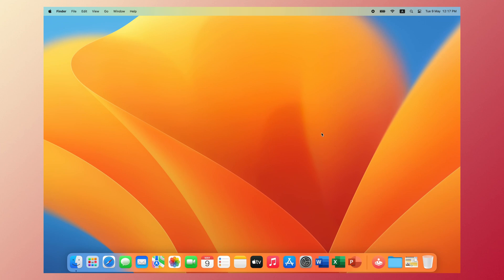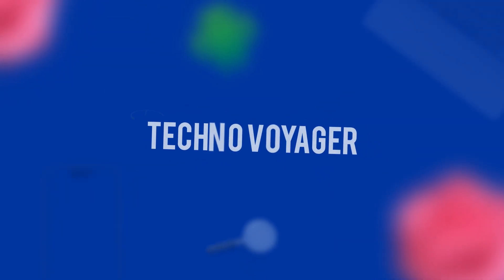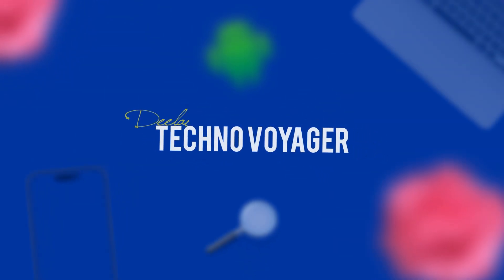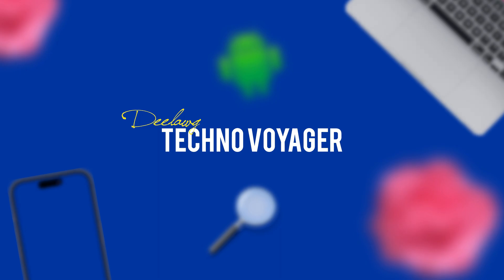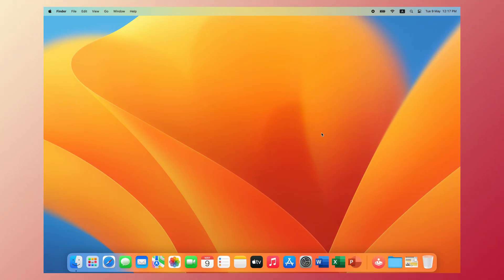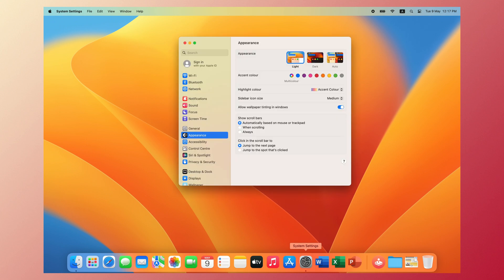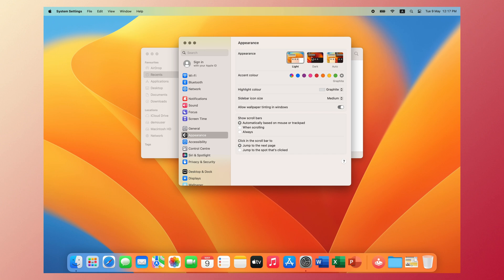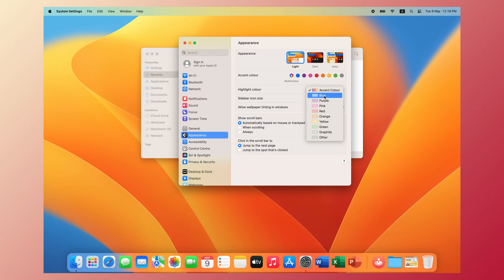How to customize your MacBook Pro's user interface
In this video, I'll be showing you how you can customize your MacBook Pro's user interface or appearance.